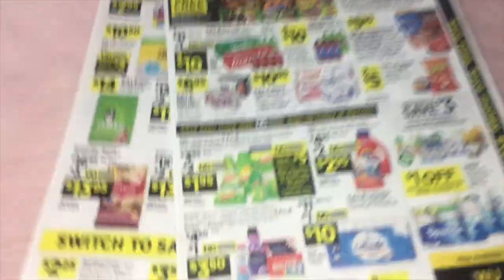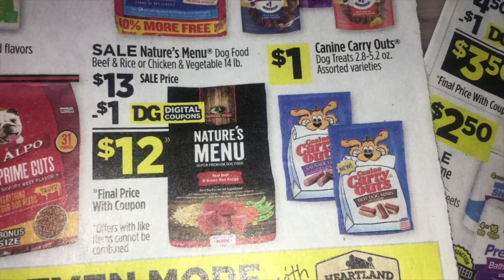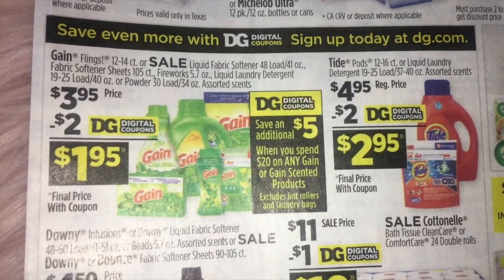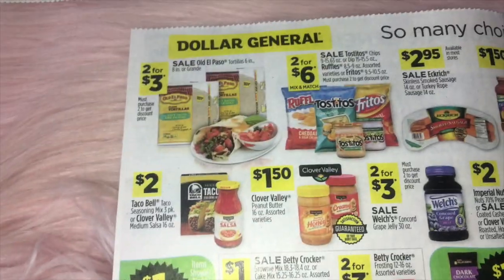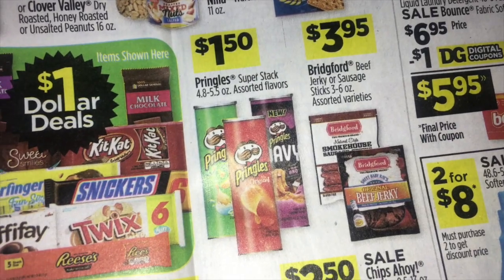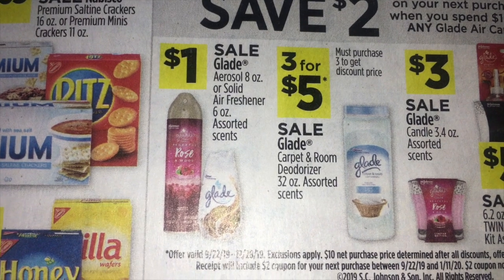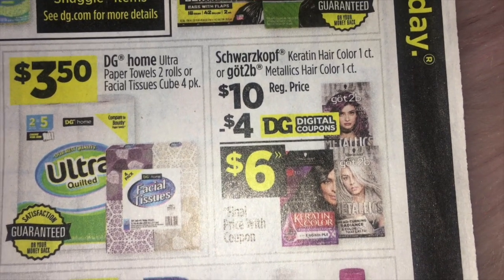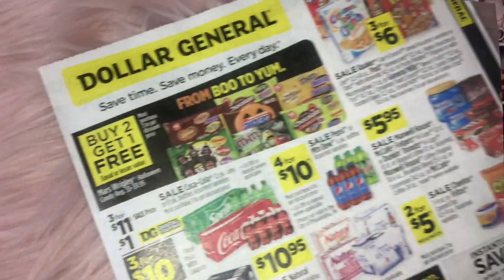EARLY 10/6/19 Dollar General Sales Ad Preview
Welcome to Couponing with Alma!